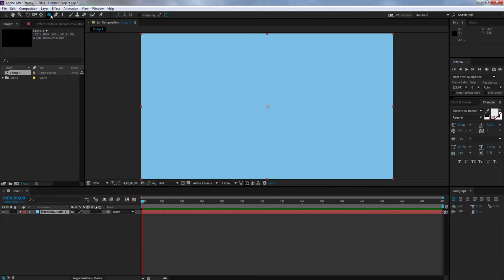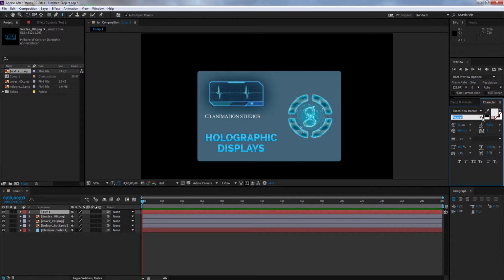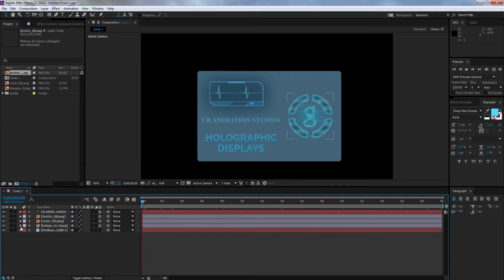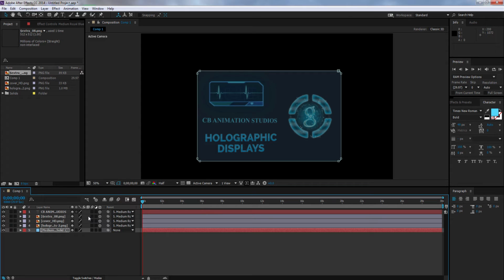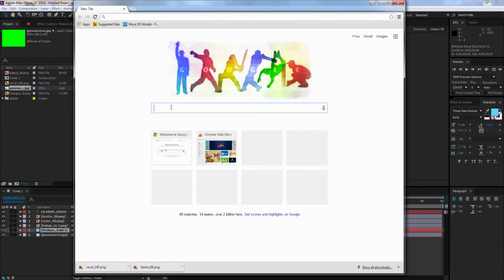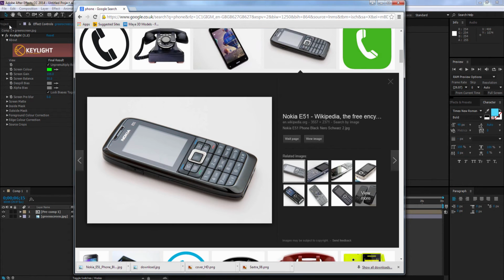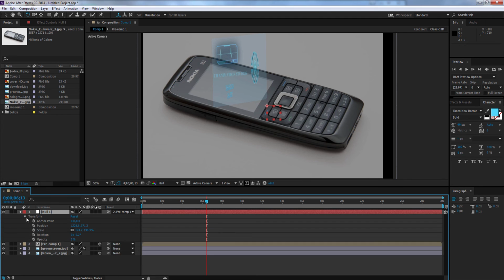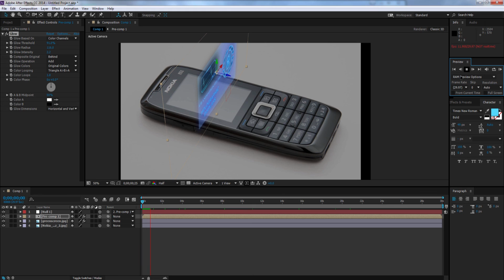Hologram Tutorial After effects Pt 1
Part 2 well include effects such as flicker and Grading